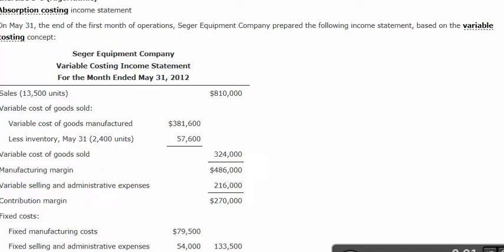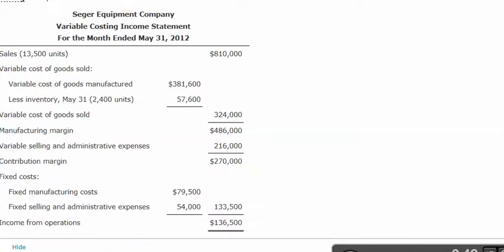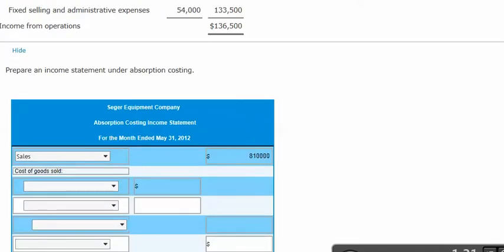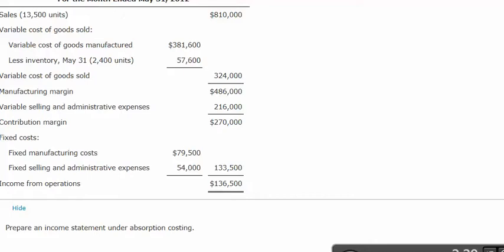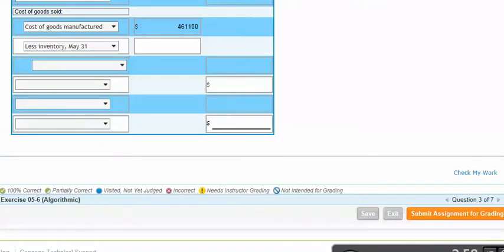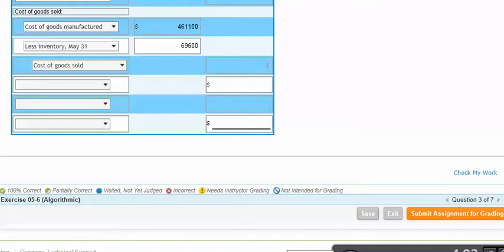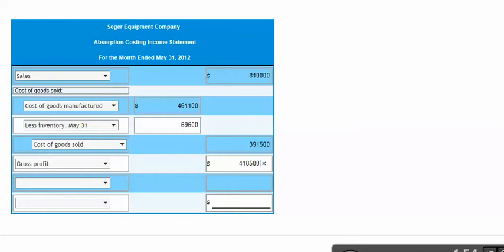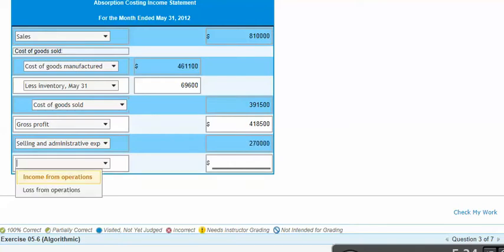1B Ch-5 Income stmt Absorbtion